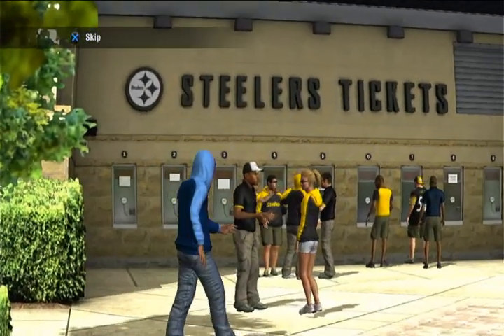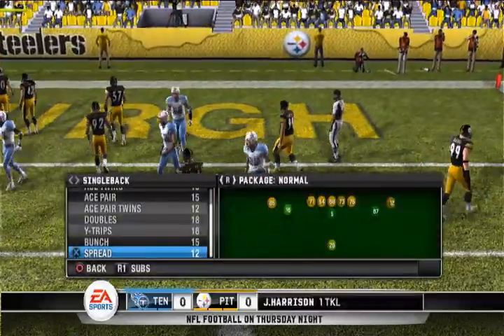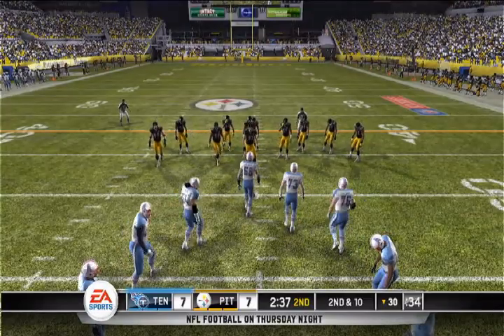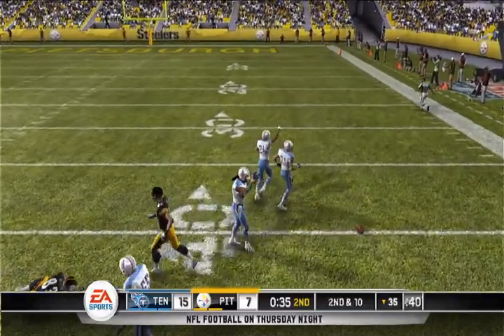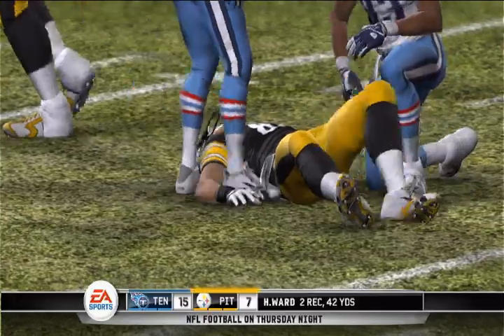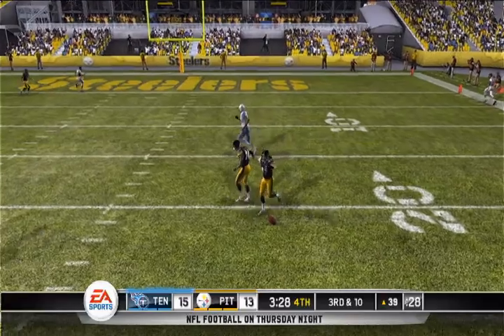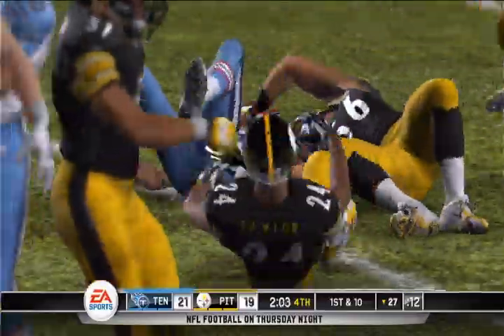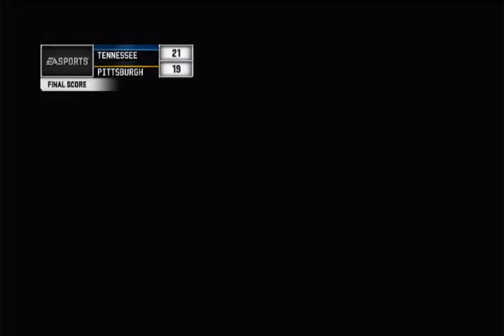Madden 10 (Dont Remember the Titans) Game 1 - Steelers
Unlike Denzel we don't need to remember these Titans. The Titans from Tennessee is looking to make some noise, but the other teams don't be seem to listen to that talk.